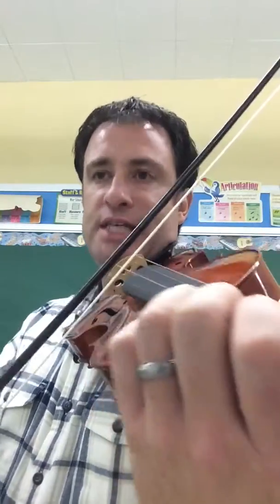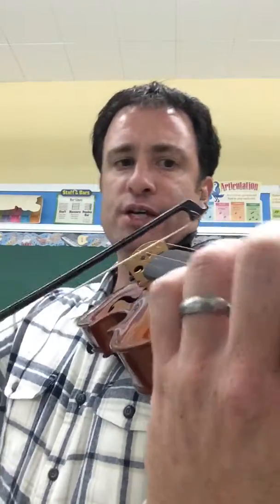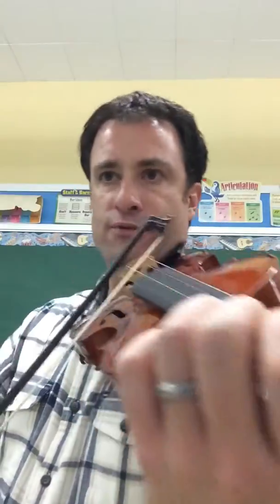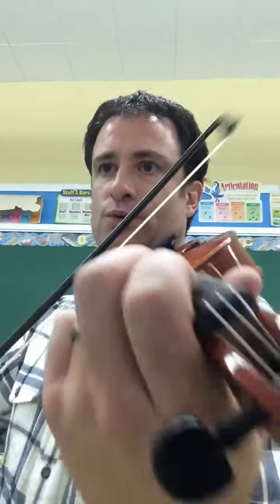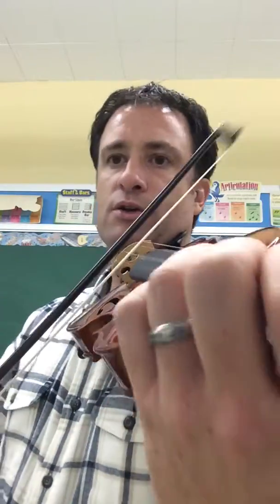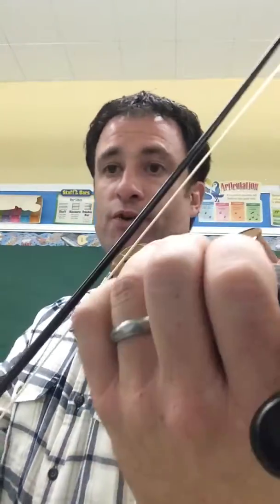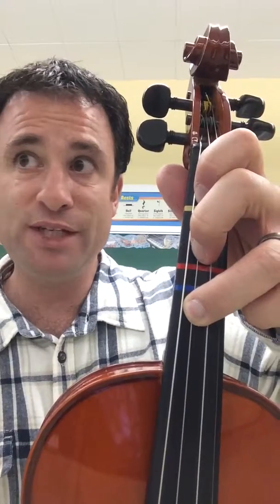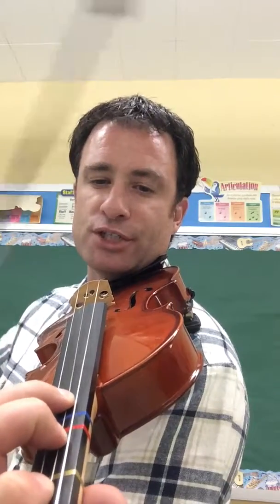Oi vey vln 2 upper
This is a review of the test for second violin.